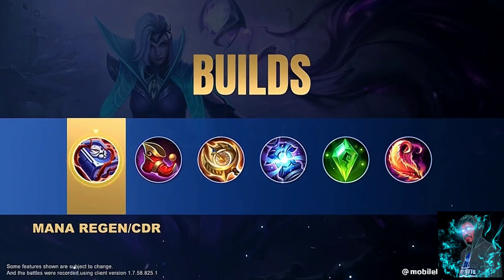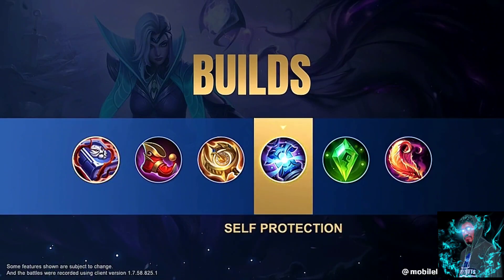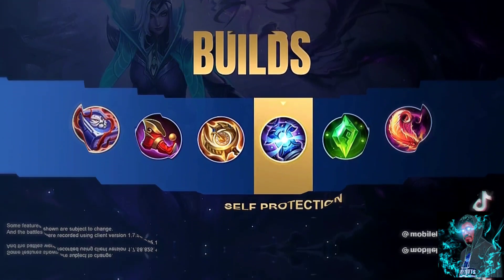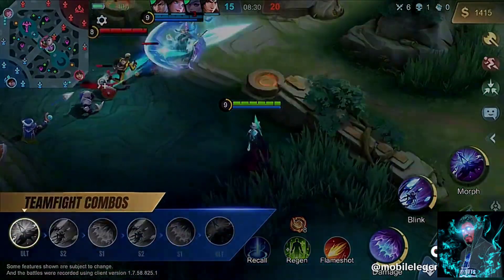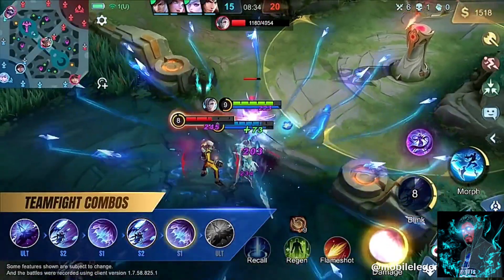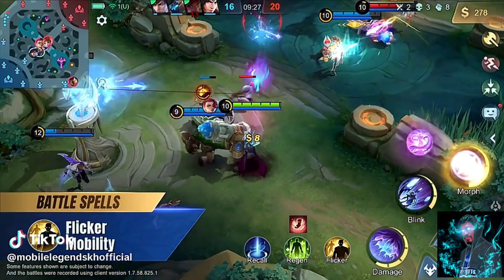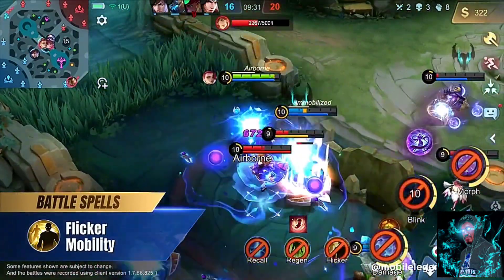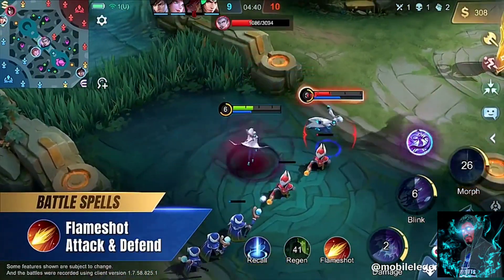VALENTINA FULL TUTORIAL